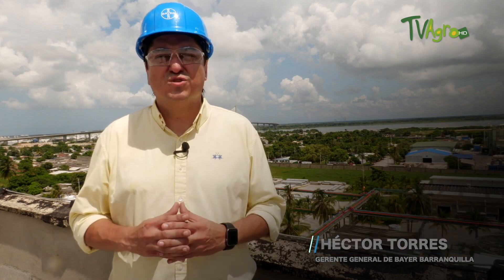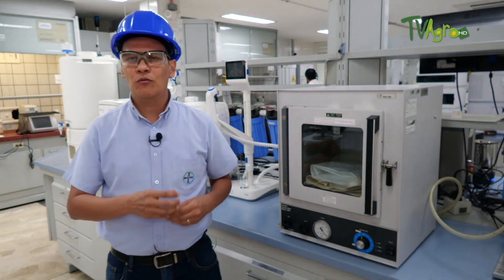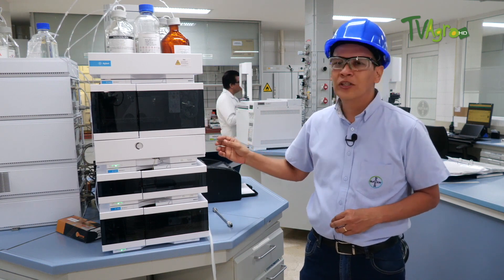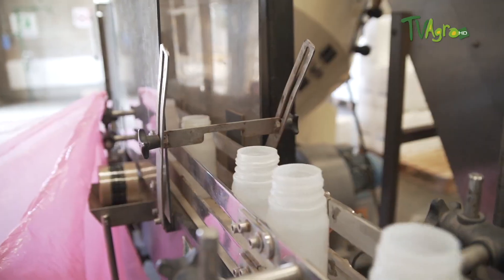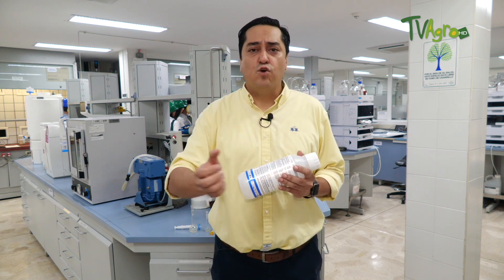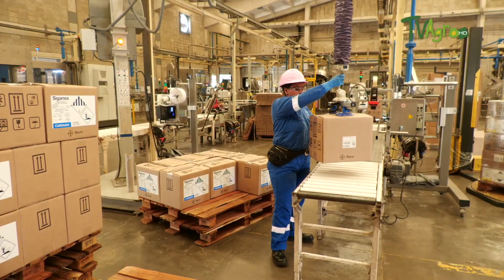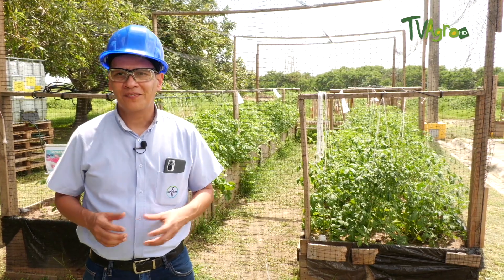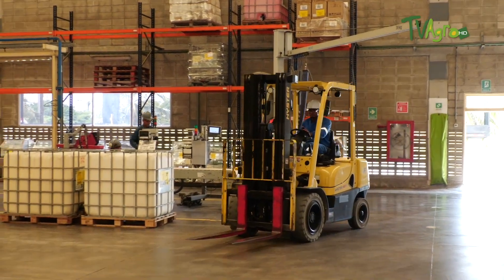Bayern’s agricultural inputs plant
Héctor Torres general manager of Bayer Barranquilla, the second largest plant
important part of Bayer&#39;s operations in Latin America, from the warehouse and
laboratory of agrochemical products of this company, they show us how their organization
is in the production plant.